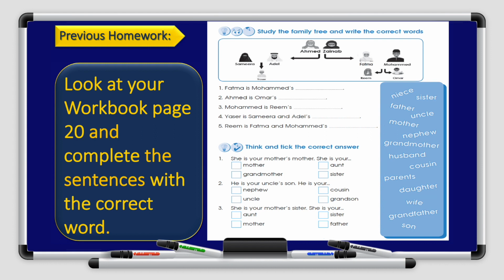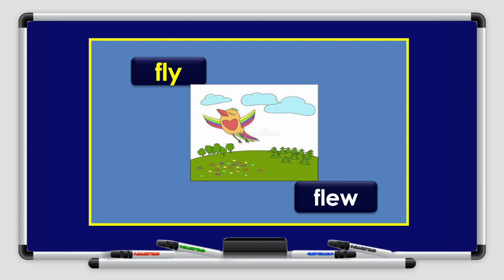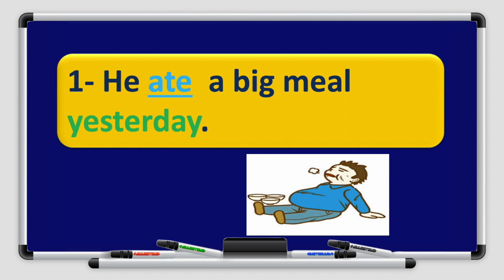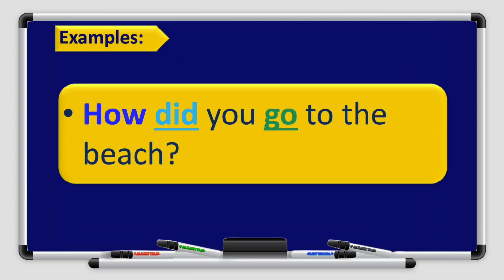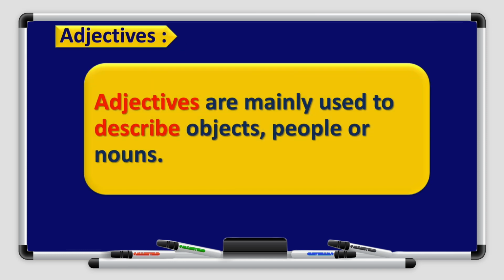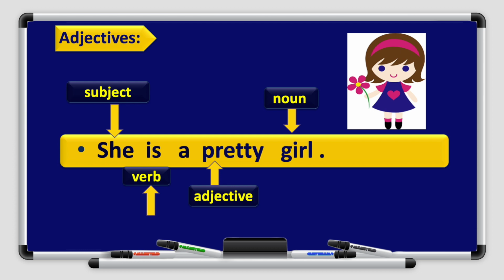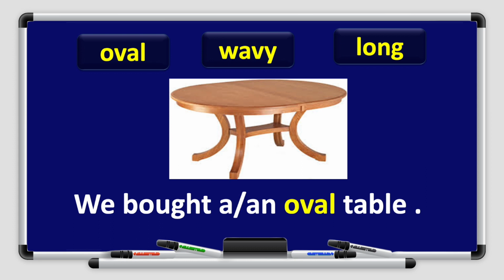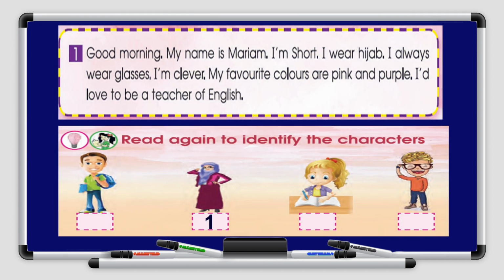اللغة الانجليزية-الصف الرابع الابتدائي- Unit2 E4 A Family Celebration Grammar